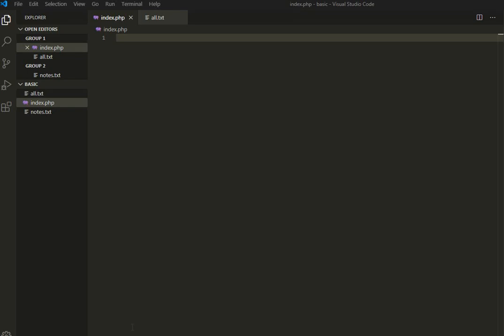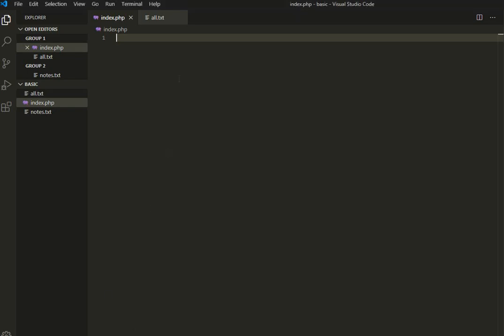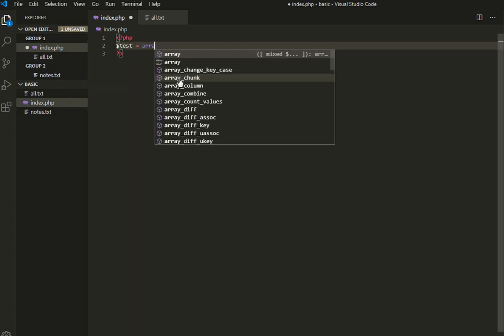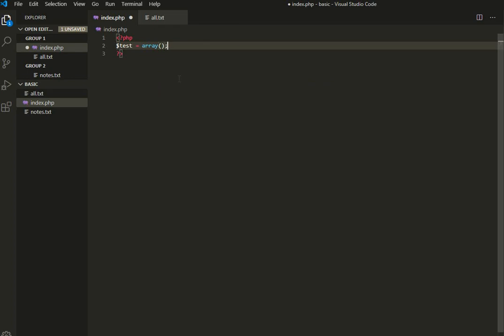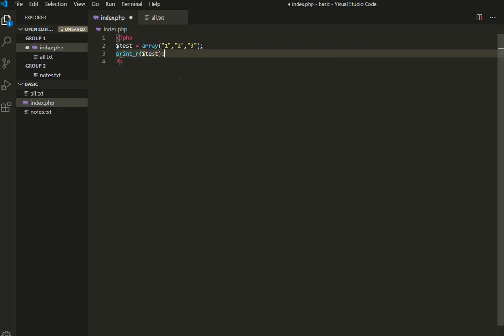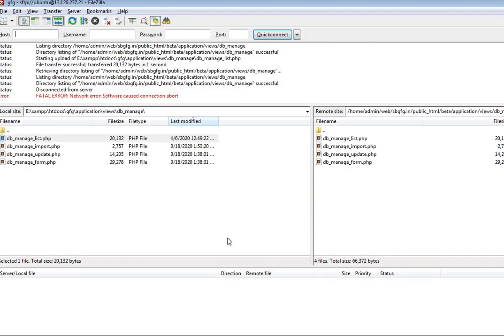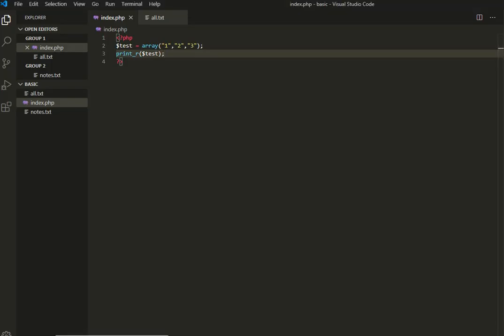PHP Tutorial #6 - print_r Function in PHP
Print_r function to use print array type of data